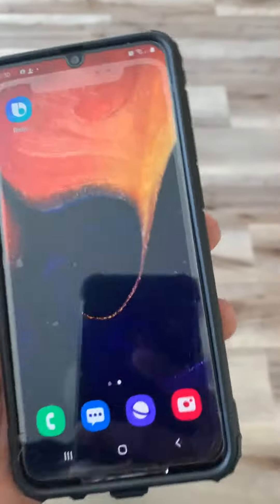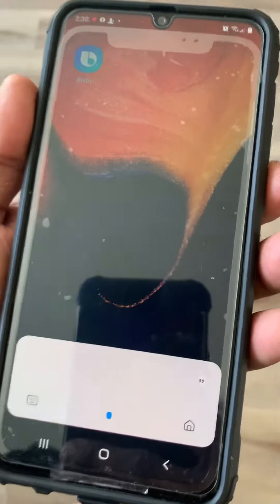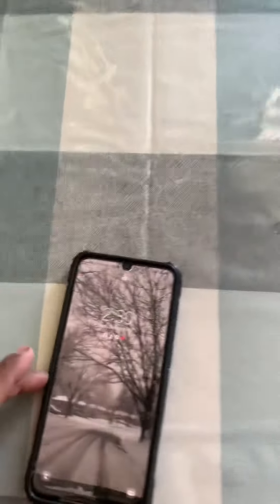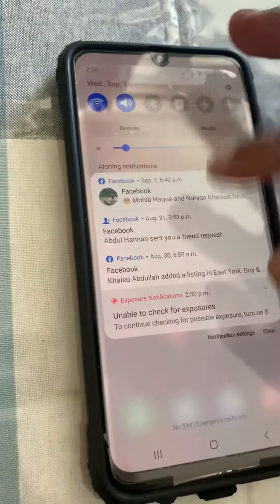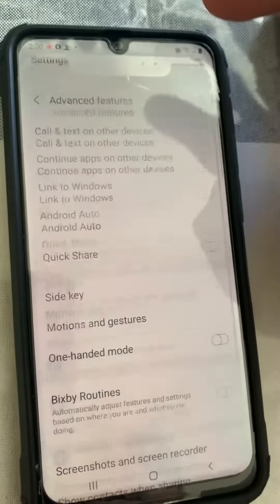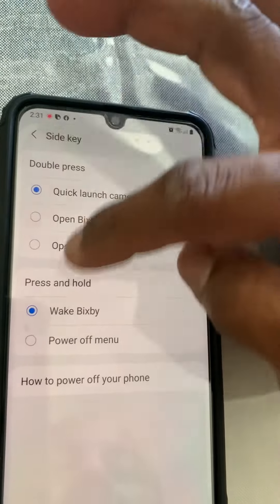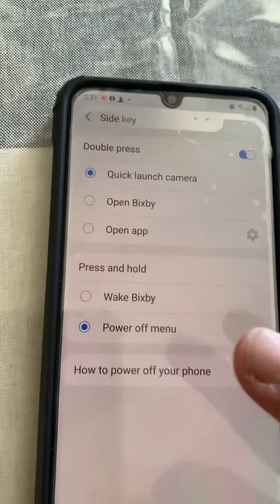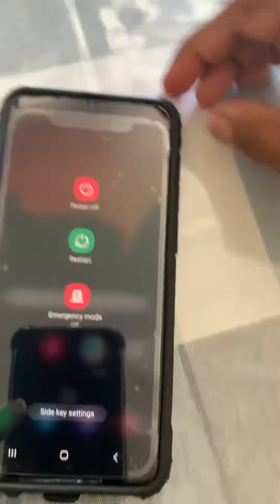How to turn off Samsung a50 by pressing power button